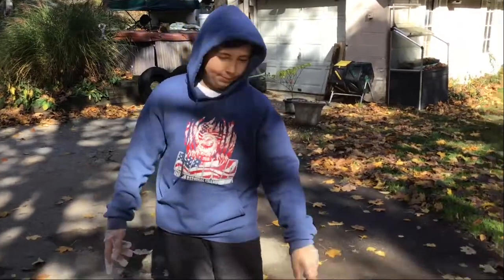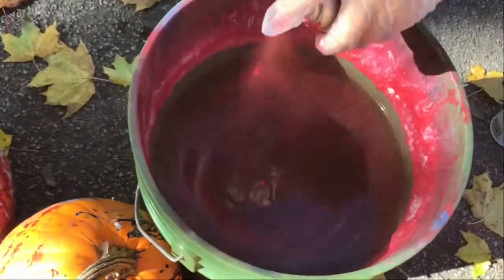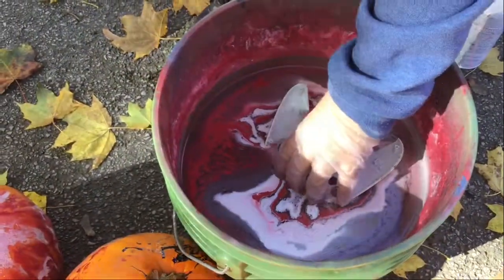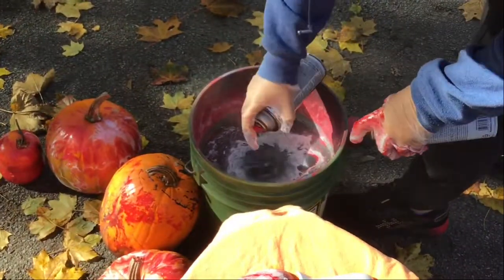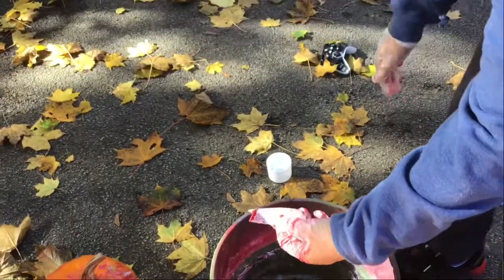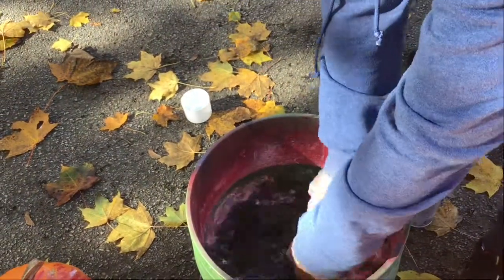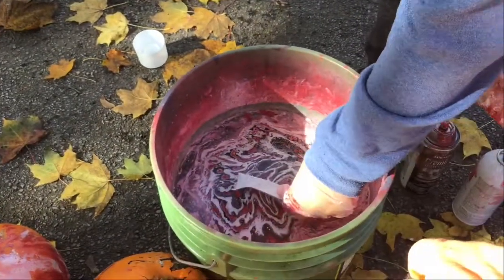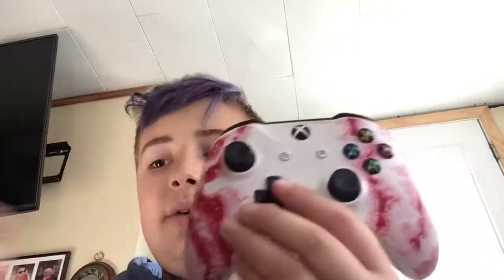HYDRO DIPPING MY CONTROLLER!